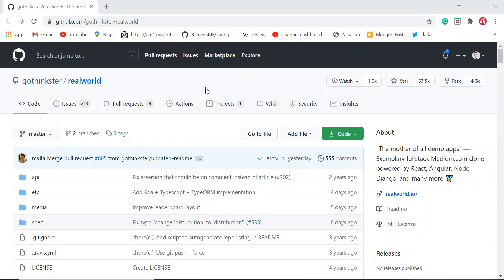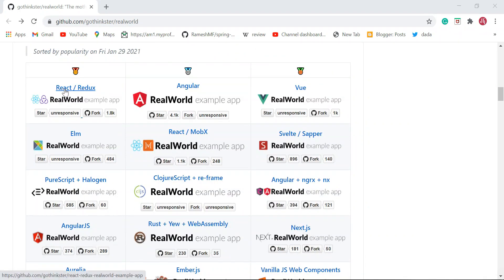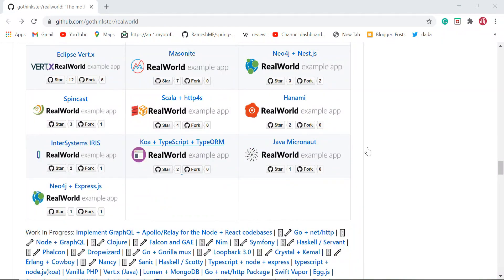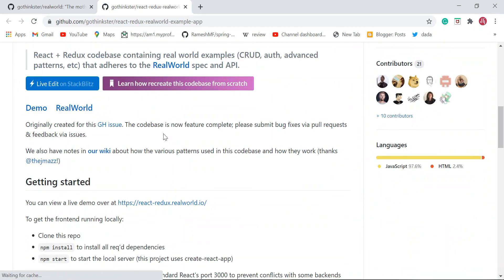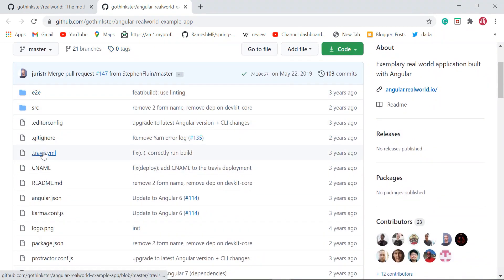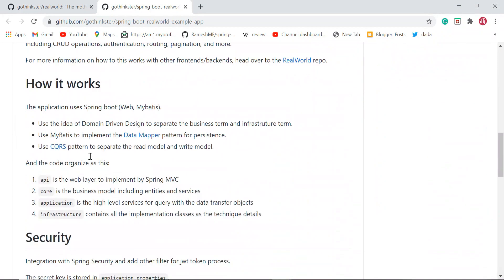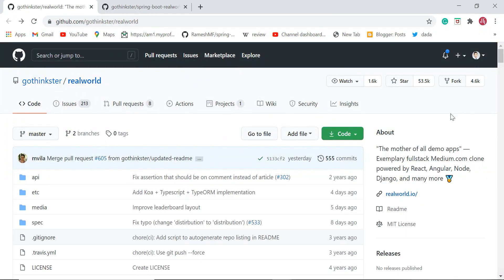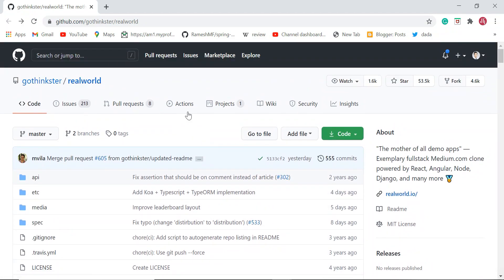Get Free Source Code of Real-Word Example Apps - Found Excellent GitHub Repository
In this videos, i am going share an excellent GitHub repository which contained tons of real-world examples apps.